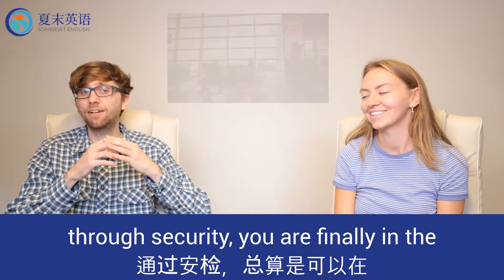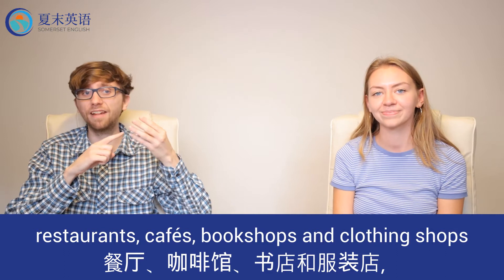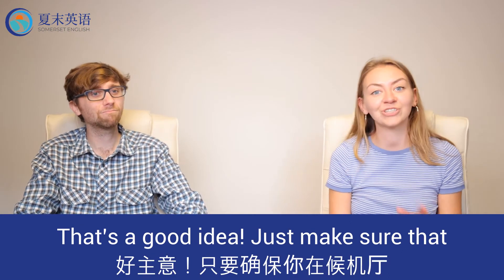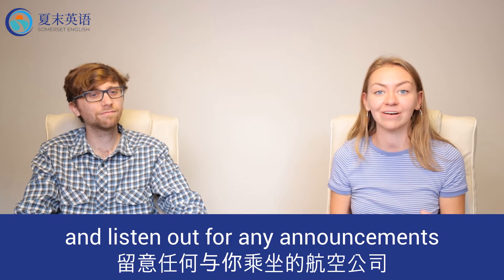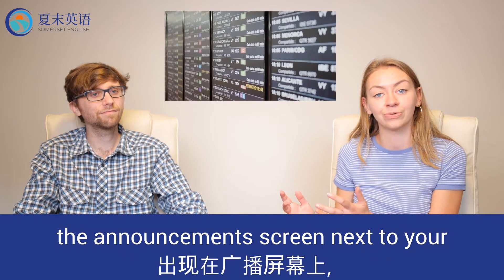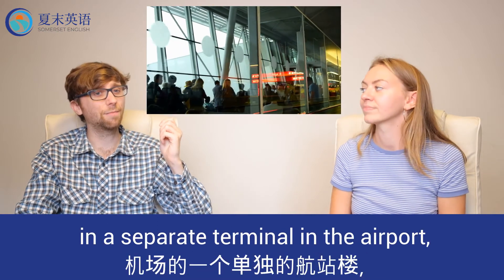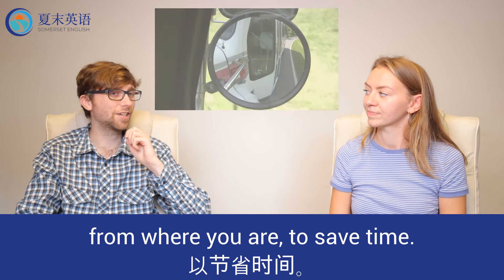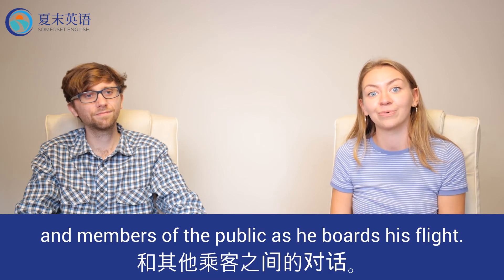BOARDING A FLIGHT / FLIGHT CONNECTIONS